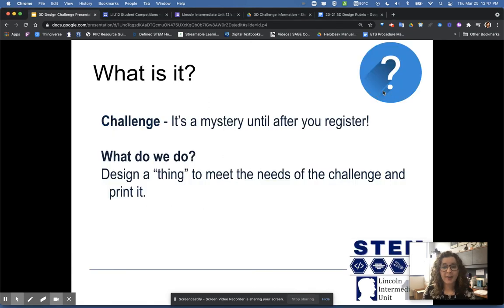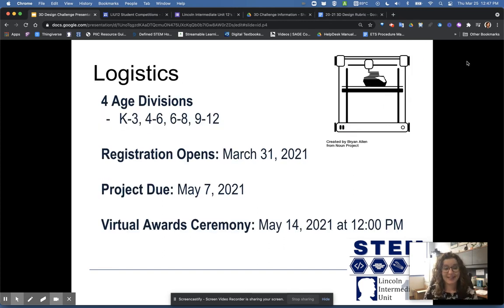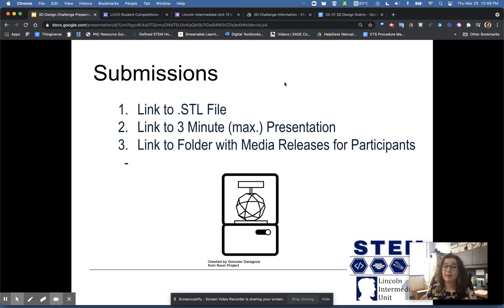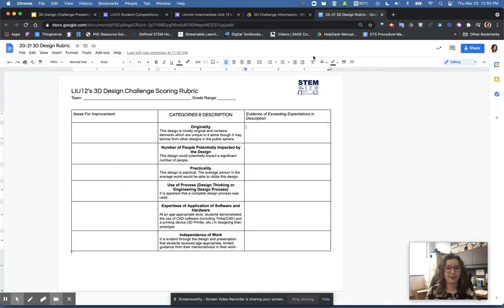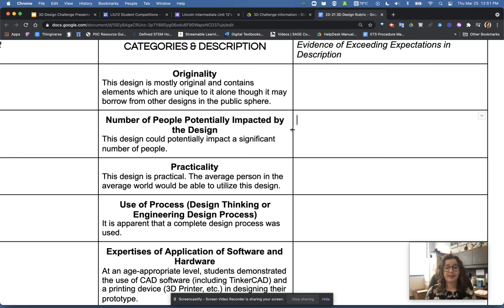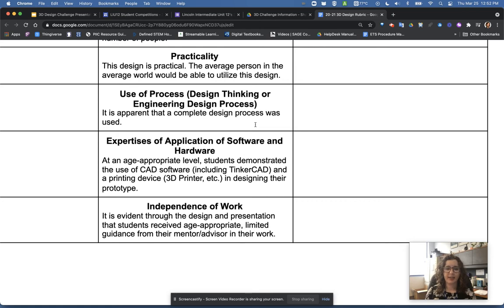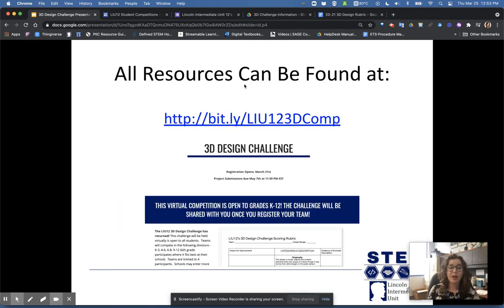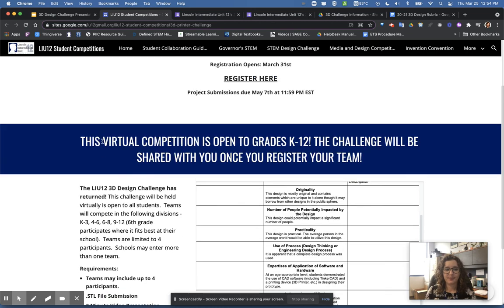3D Design Challenge Announcement & Overview - 2020-2021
This is a short overview of the 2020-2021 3D Design Challenge held by Lincoln Intermediate Unit 12.